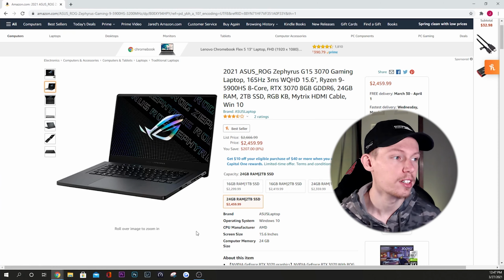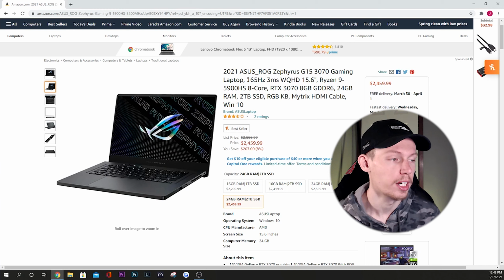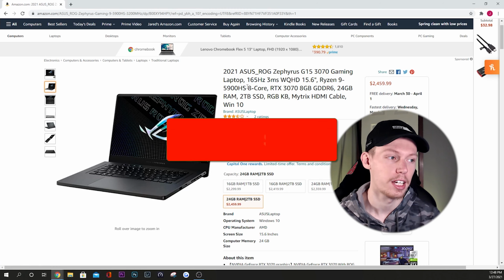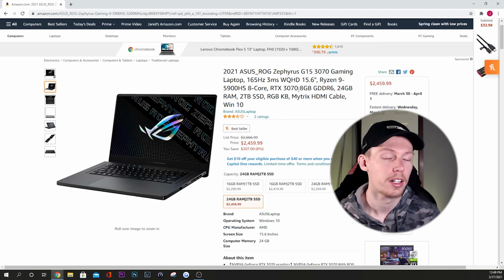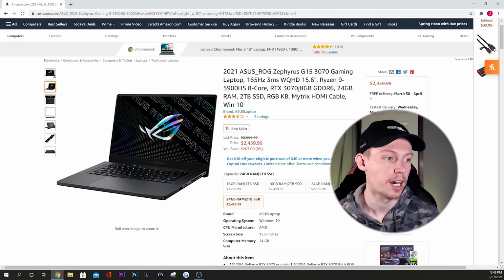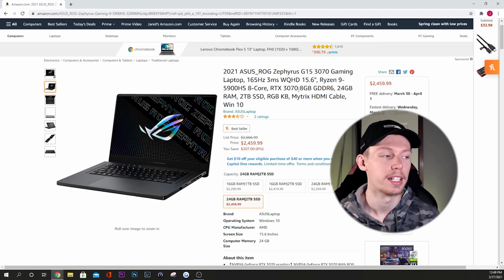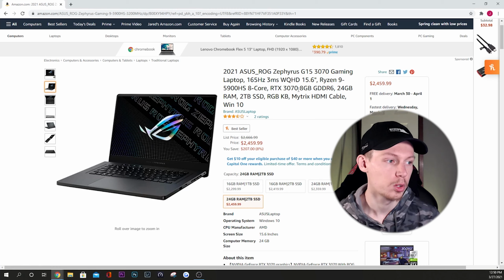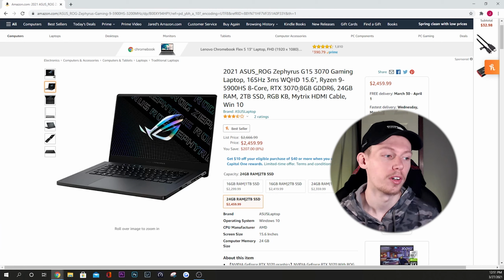Best Gaming Laptop For Warzone on Amazon | 2021 ASUS ROG Zephyrus G15 RTX 3070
If you are looking for the best gaming laptop for Warzone on Amazon, the ASUS ROG Zephyrus G15 RTX 3070 could be exactly what you need to get high FPS in Warzone with a laptop. This gaming laptop is great for Warzone as well as all other gaming and productivity needs. I recommend this gaming laptop especially if you are looking for a gaming laptop for Warzone.
MY SETUP/GEAR:
$1500 GAMING/STREAMING PC BUILD PARTS
Ryzen 7 3700x
Vengeance LPX 32GB
Samsung 970 EVO M.2 SSD
Seagate Barracuda 2TB HDD
RTX 3070 =
RTX 2070 Super - (Alternate GPU)
NZXT H510 Case
ASUS TUF GAMING X570-PLUS Wi-Fi Motherboard
Corsair RM750 80+ Gold =
Razer Deathadder
Razer Cynosa Lite
FIFINE T669
(Old Mic) Marantz Pod Pack 1
Logitech C922 Pro Stream Webcam